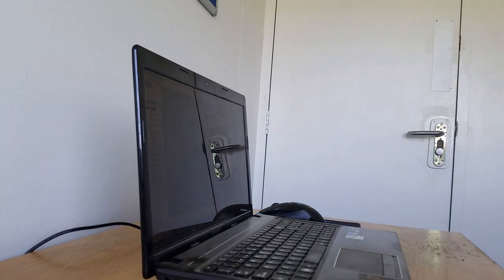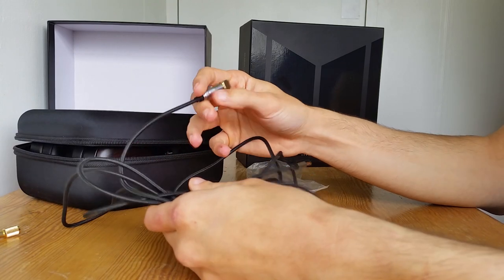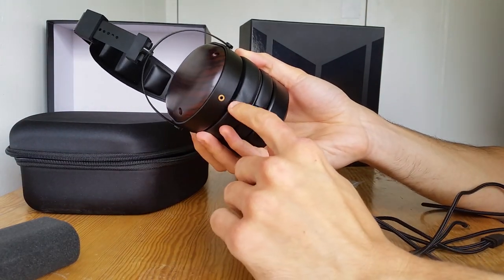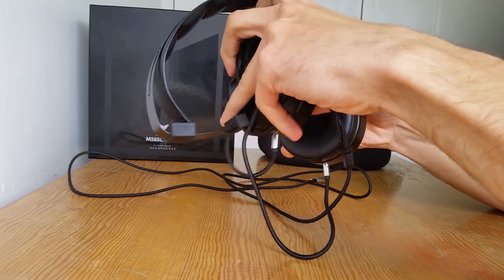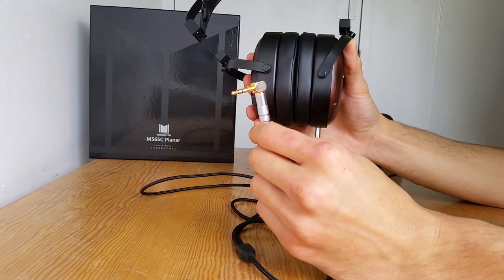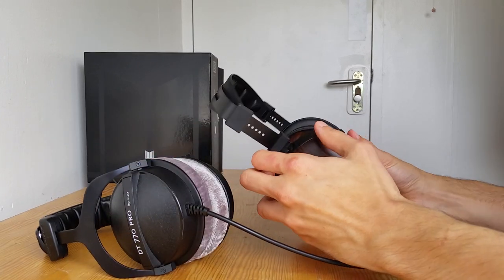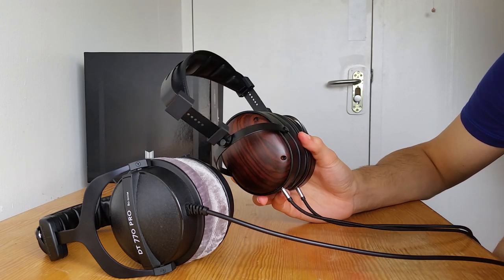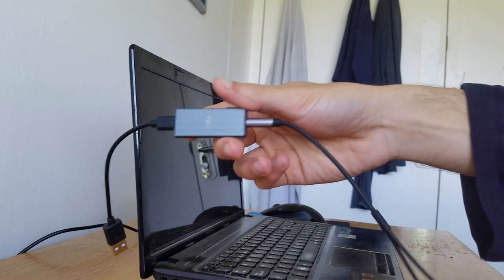Monoprice Monolith M565C headphones Unboxing & Review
Sections:
0:38: Unboxing
4:19: Usability & headband issues
8:14: Comfort
9:05: Sound
13:38: Conclusion

Sound comparison method: My FiiO K1 USB DAC/amp's sound is indistinguishable from that of my iPad and iPod (which are known to have excellent DACs). Thus, I connected the DT 770 to the FiiO K1 and the M565C to the iPad, volume-matched them as closely as possible, used Spotify Connect to switch the music streaming instantly between devices. I changed headphones as fast as possible, taking 1-2 seconds most of the time to switch them on my head. I kept repeating the same segments of each song several times on both headphones to notice the differences. I did this for dozens of songs.
Therefore, the source files were the same (Spotify Premium streaming), the DAC (virtually) the same, and volume the same (as much as possible to calibrate by ear), leaving the headphones the only variable in the equation. Hopefully.